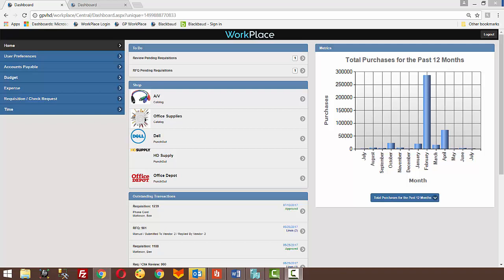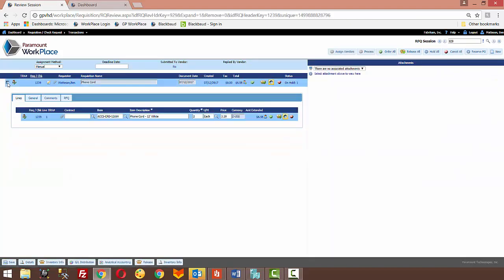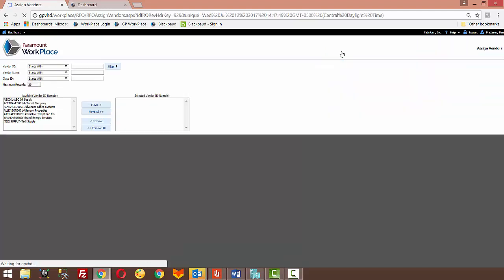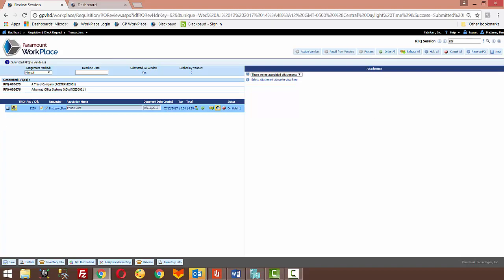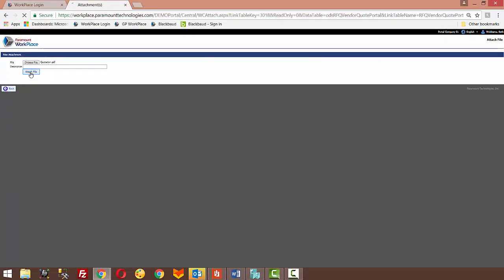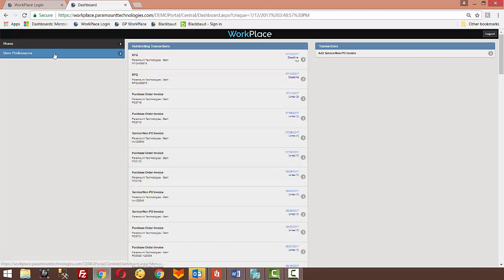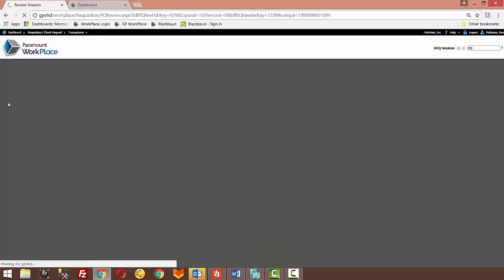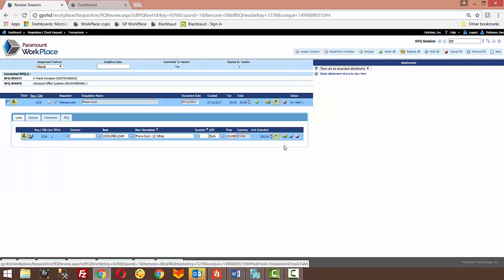Paramount WorkPlace: Submit and Manage RFQs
WorkPlace RFQ empowers you to submit and manage requests for quotes to multiple vendors and much more. Experience how much you can achieve!